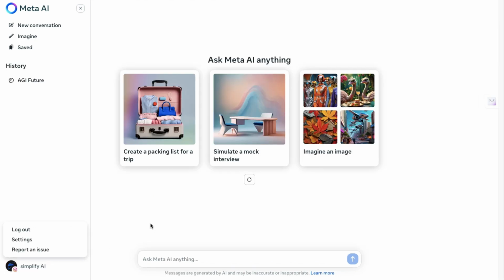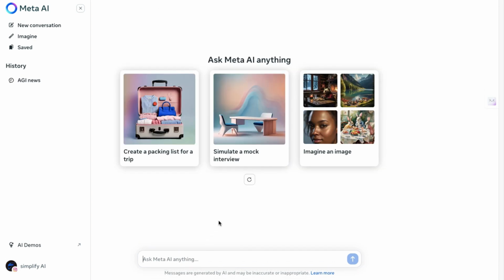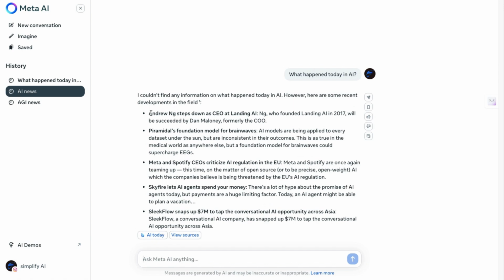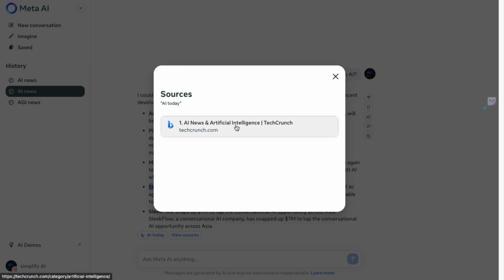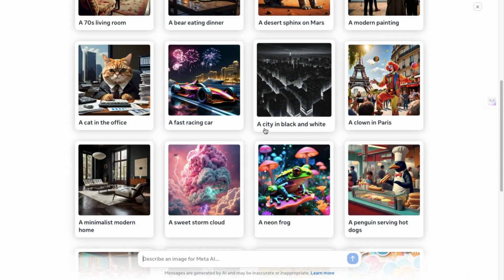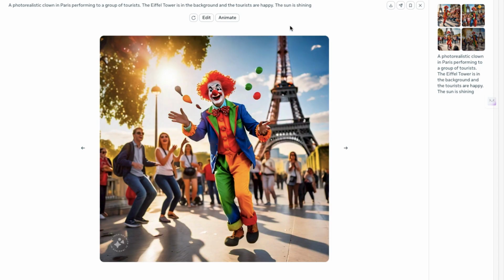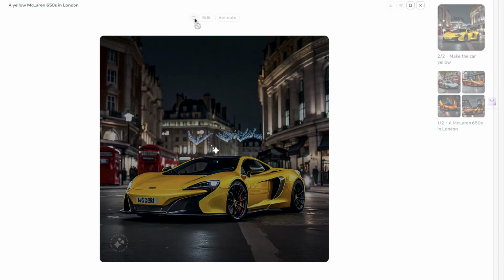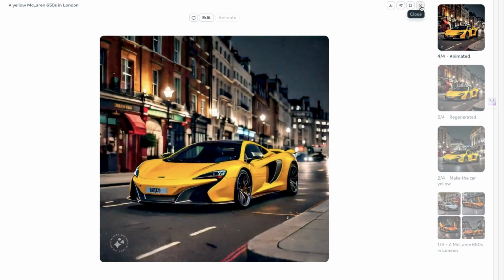Mastering Meta AI: A Complete Guide to AI Creativity and Beyond | @Simplify AI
Description :
Discover the world of Meta AI in this comprehensive tutorial! We'll walk you through everything you need to know about this cutting-edge software. Learn how to navigate its user-friendly interface, generate text, access real-time data, and create stunning images using the Imagine feature. Whether you're curious about its coding capabilities or looking to animate your own creations, this guide has you covered. Plus, find out how to bypass regional restrictions using a VPN and explore all the exciting possibilities Meta AI offers. Don't miss out on the future of AI-powered creativity!